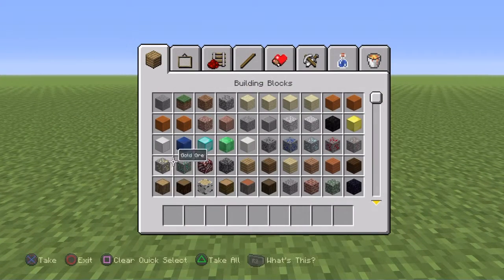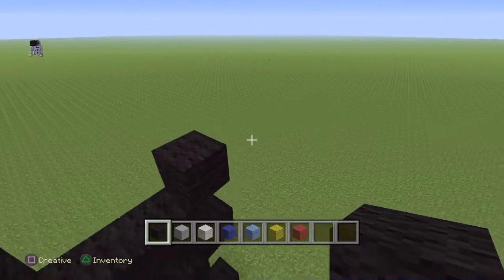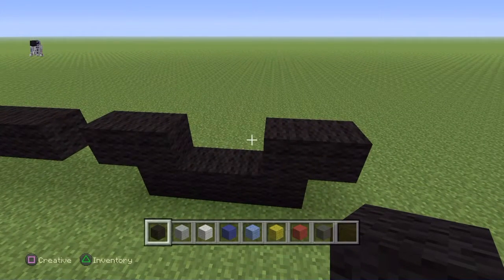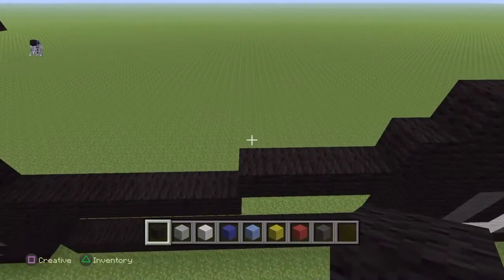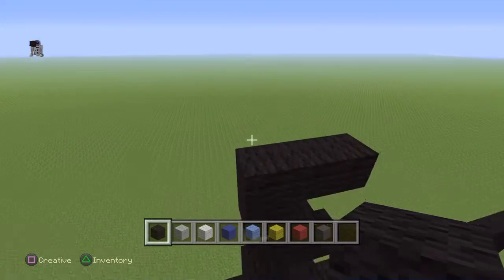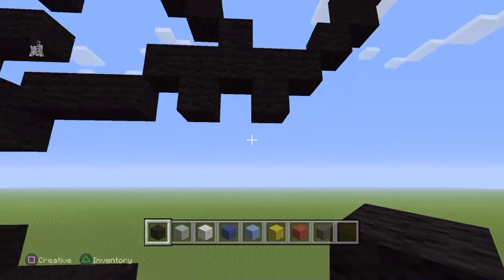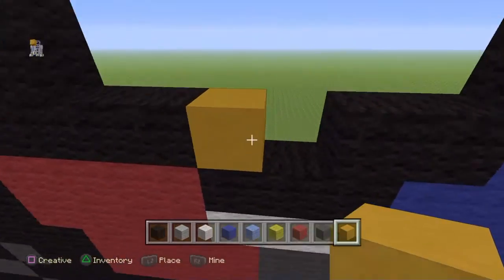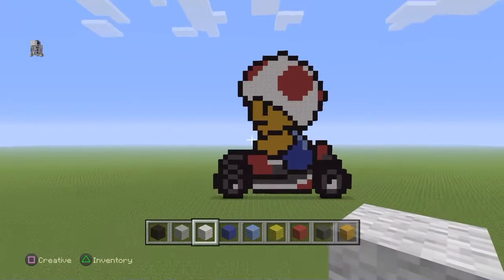Minecraft Tutorial: Toad (Mario Kart)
Hey guys, this is a tutorial on how to build Toad (Mario Kart).  Comment any suggestions for future tutorials!